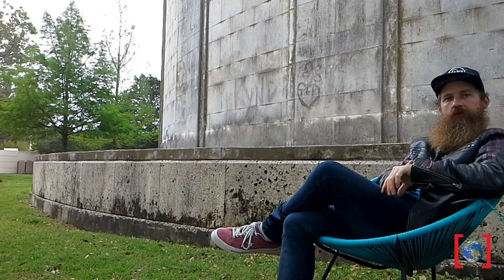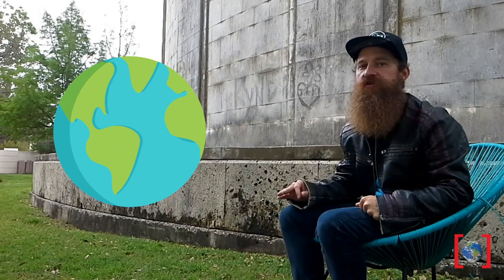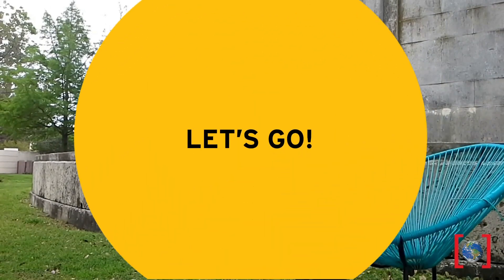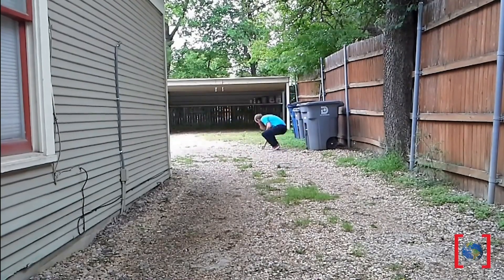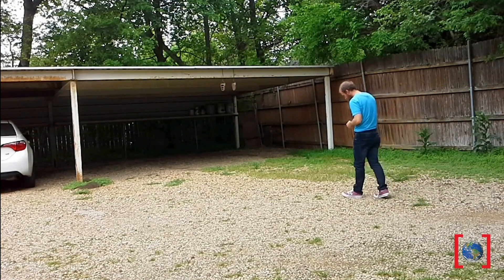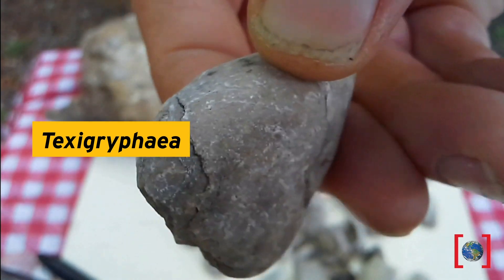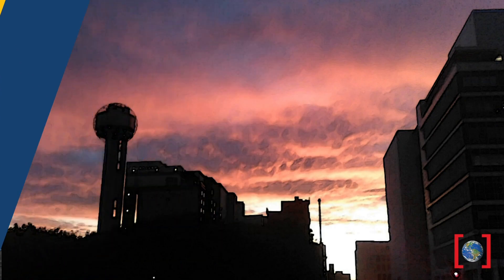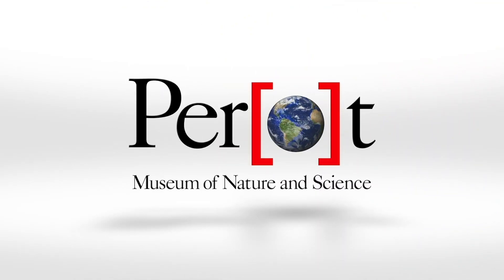Fossils At Our Feet | Amaze Your Brain at Home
Fossils are evidence that the Earth is dynamic and is constantly changing. Begin with a hunt for fossils in your backyard. What did you find? What observations can you make?

Find more information and PDF downloads of experiments on our